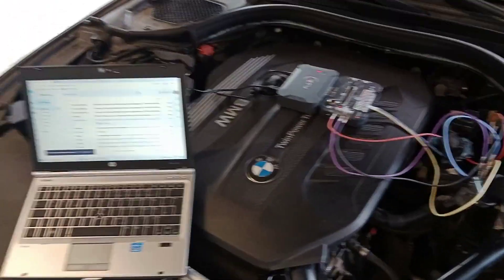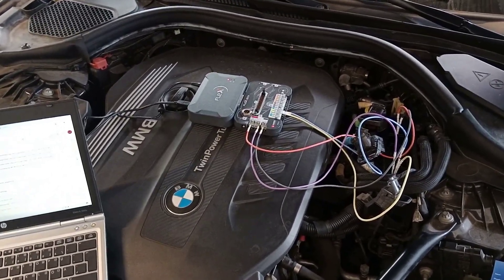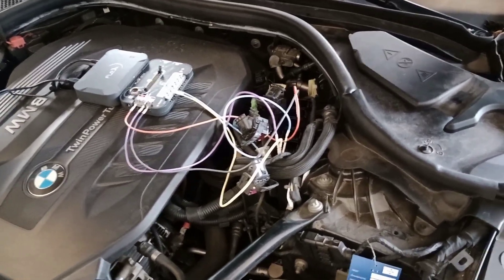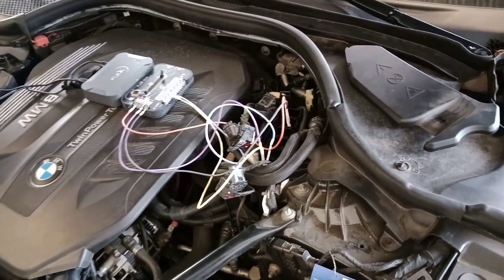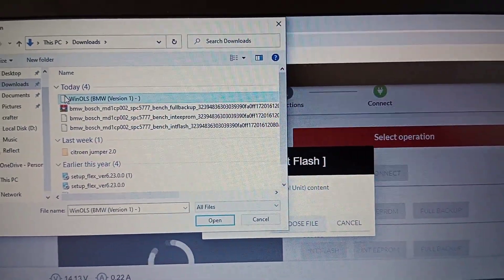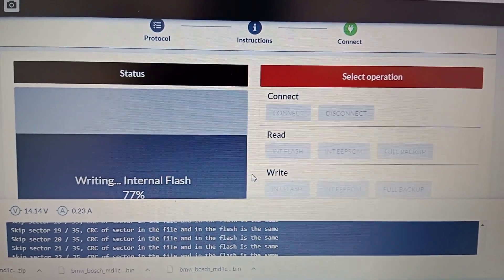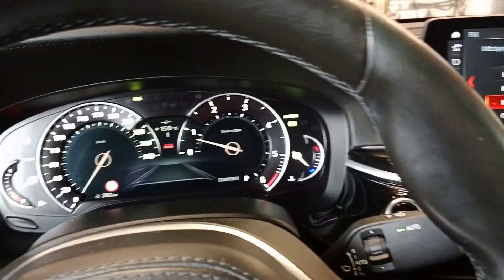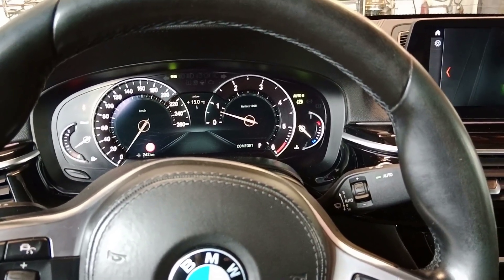Flex Master read/write Bosch ecu MD1CP002. BMW 5 series G30 more horsepower, from 265 hp to 312 hp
Do not try to write this ECU via OBD because at the time of writing you will lose the coding and the car will not start !!!
     The power of this car was increased from 265 HP to 312 HP.
This procedure was done after the parameters of the Turbo and the injectors were checked.
    Do not increase the power of the cars before seeing what condition they are in !!!
     It is possible that after a software change you will create big problems.
  It's not all about money, try to show professionalism to clients and that's how you'll earn their respect.

DE :
Versuchen Sie nicht, dieses Steuergerät über OBD zu schreiben, da Sie zum Zeitpunkt des Schreibens die Codierung verlieren und das Auto nicht startet !!!
      Die Leistung dieses Wagens wurde von 265 PS auf 312 PS gesteigert.
Dieses Verfahren wurde durchgeführt, nachdem die Parameter des Turbos und der Einspritzdüsen überprüft wurden.
     Erhöhen Sie nicht die Leistung der Autos, bevor Sie nicht gesehen haben, in welchem Zustand sie sich befinden!!!
      Es ist möglich, dass nach einer Softwareänderung große Probleme entstehen.
   Es geht nicht nur ums Geld. Versuchen Sie, Ihren Kunden gegenüber Professionalität zu zeigen, dann verdienen Sie sich ihren Respekt.